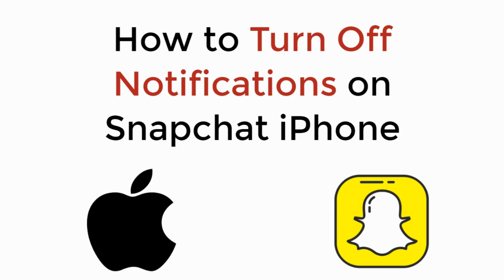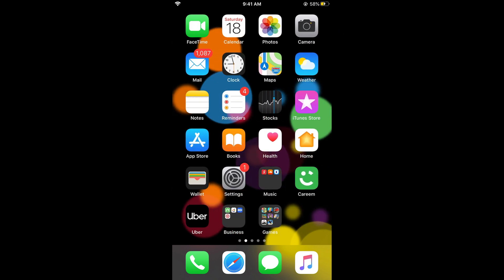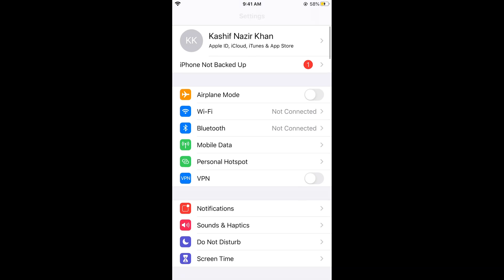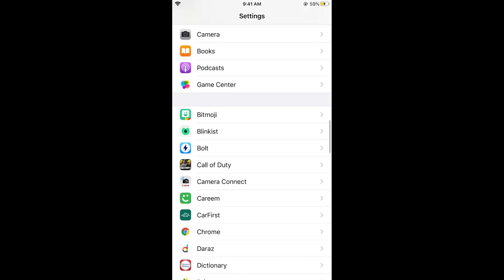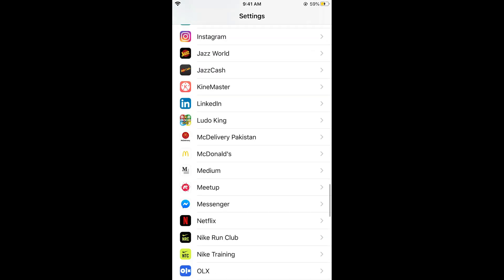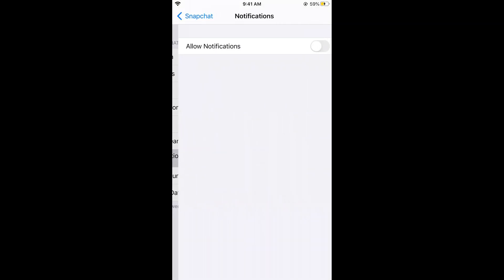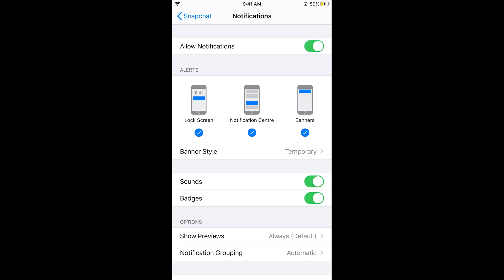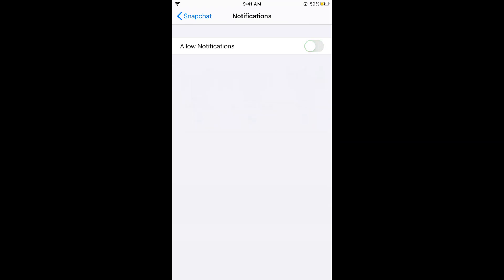How to Turn Off Notifications on Snapchat iPhone (2020)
Learn How to Turn Off Notifications on Snapchat iPhone 2020